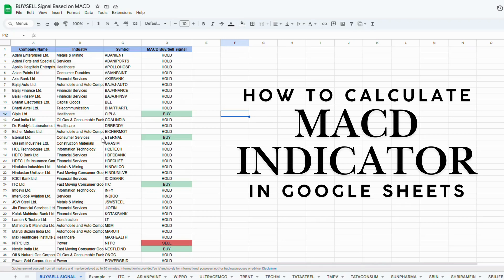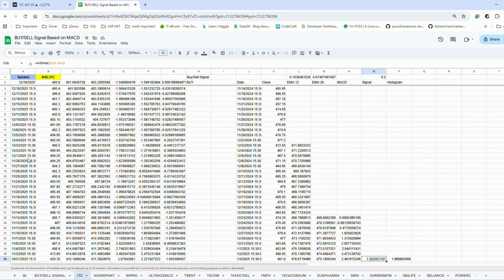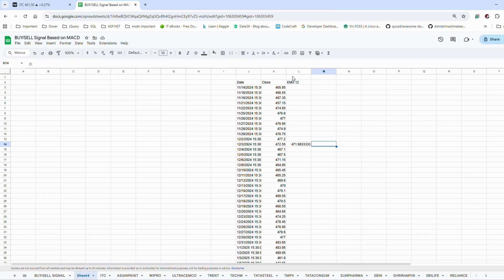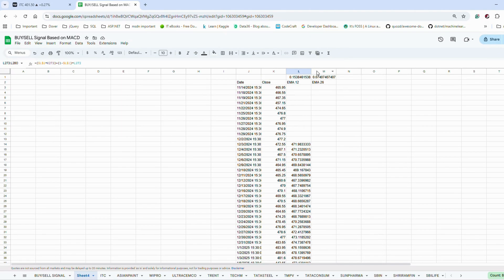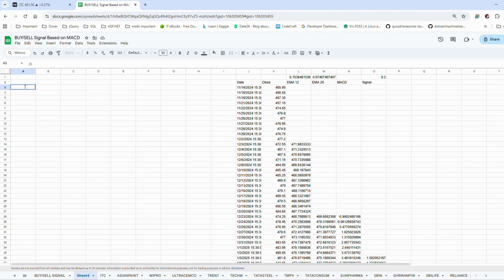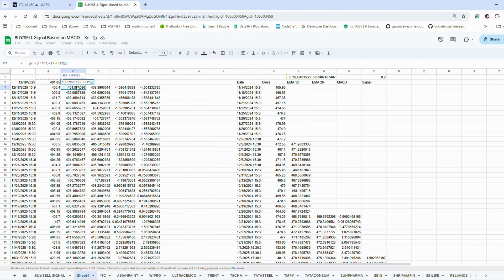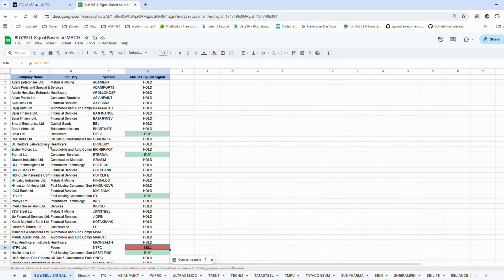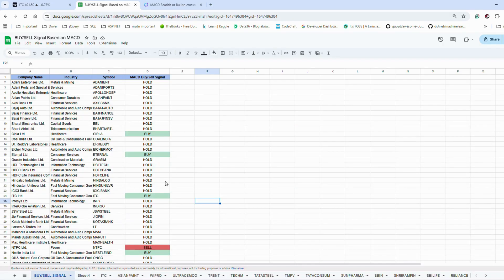Calculate MACD Indicator in Google Sheets | Auto Buy/Sell Signals for Swing Trading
In this video, I’ll show you how to calculate the MACD indicator in Google Sheets from scratch. You’ll learn what MACD really means and how to generate automatic buy and sell signals using simple formulas.

We’ll break MACD into plain English — the MACD line, Signal line and then apply it to real market data.

By the end of this video, you’ll have your own MACD trading setup inside Google Sheets that you can reuse every day.

Trading and investing in the stock market involve risks, and it is possible to lose a substantial amount of money. Past performance is not indicative of future results. You should not rely solely on the information presented in this video when making investment decisions. Always conduct your own research and consider consulting with a qualified financial advisor before making any investment choices. The creator of this content is not responsible for any financial losses you may incur as a result of using the information provided in this video.